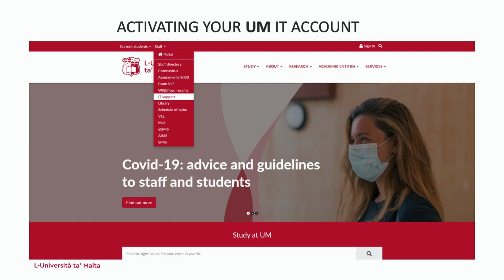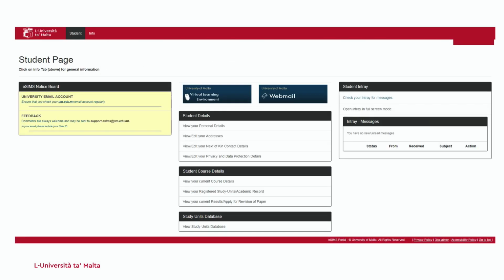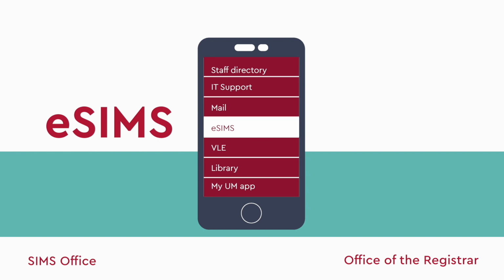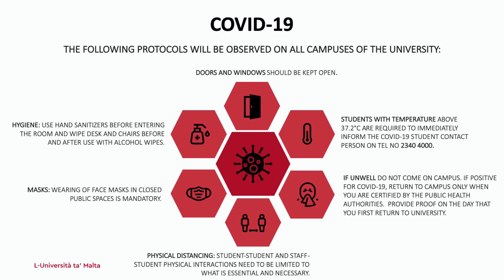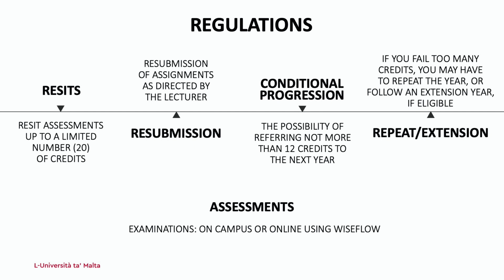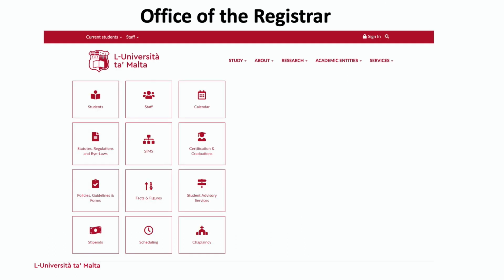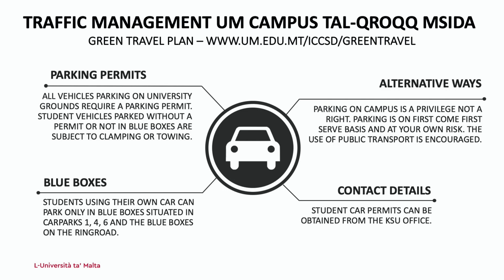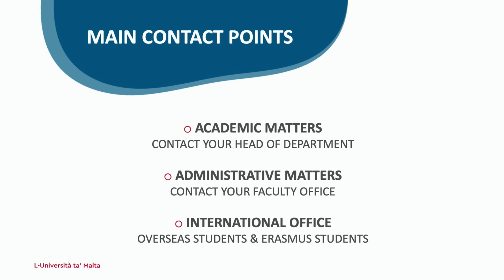Studying at the University of Malta | A Guided Tour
A guided tour from the Office of the Registrar on Studying at the University of Malta.